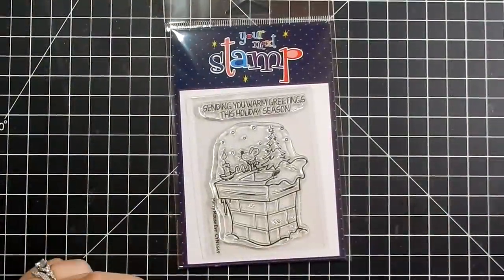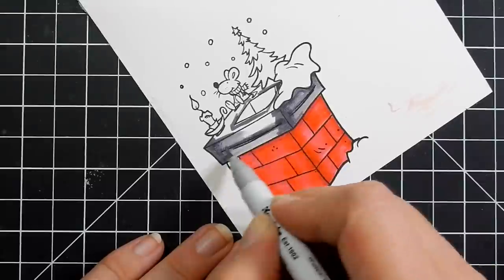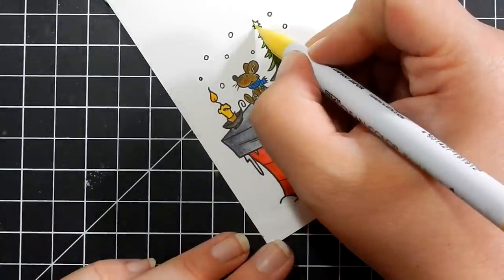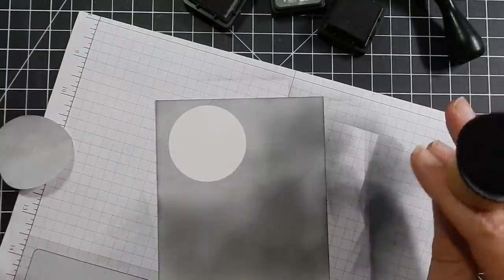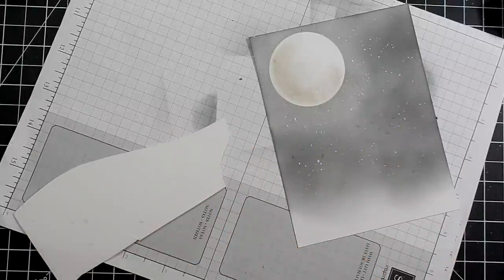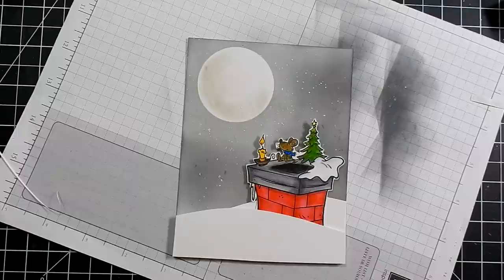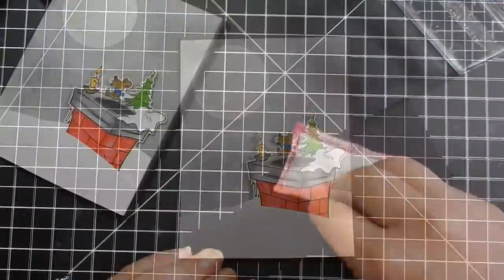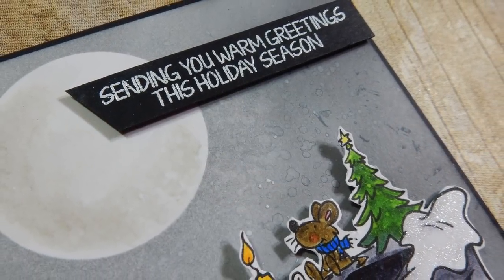Your Next Stamp Blog Hop | October 2017 Release | Guest Designer | Merry Mouse Eve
It's blog hop time and I'm so excited to be participating as guest designer for the month of October.  I made this card using one of YNS new stamps called, Merry Mouse Eve.  It is so adorable!

To participate in the blog hop, head over to my blog and read up on all the details and how to win a $25 gift certificate.  Blog hop ends 10/10/2017.

- Distress Ink Colors: Black Soot, Hickory Smoke, Pumice Stone
- Tape adhesive
- Foam Tape
- Elizabeth Double Sided Tape
- Ranger Ink Blending Tools
- Acrylic Blocks
- 110# Recollections black cardstock
- Bristol Smooth Cardstock
- Fun Foam: purchased from Hobby Lobby
- VersaFine Onyx Black Ink
- VersaMark Watermark ink
- Spectrum Noir Clear Overlay Pen
- Zig Markers

If you would like to send me card(s) to feature in my monthly Mail Call series, please send to:
   Alicia Havranek

Cards will be featured the last day of the month they are due.  Here is the theme of each month for the next few months:

October: Thanksgiving or Thank You/Thankful
November: Christmas or other religious holiday
December: New Year's or winter